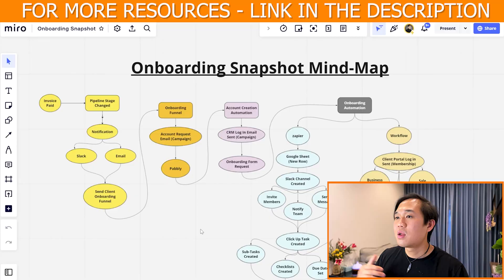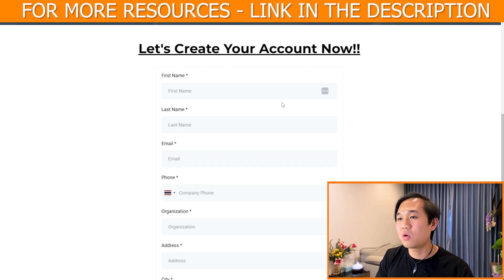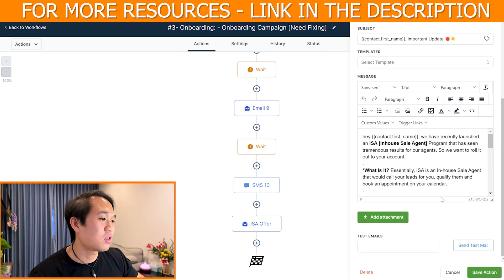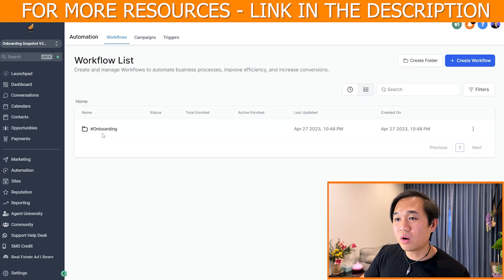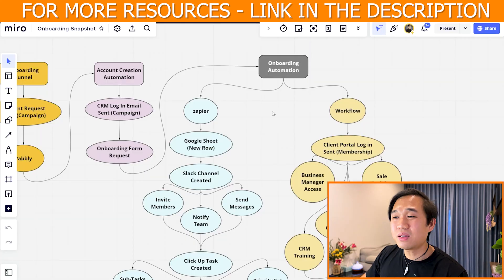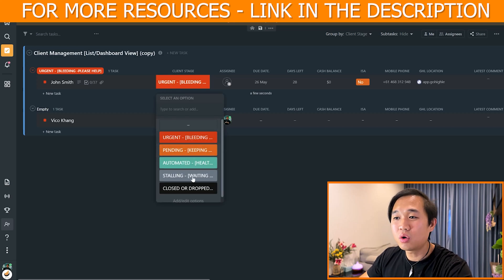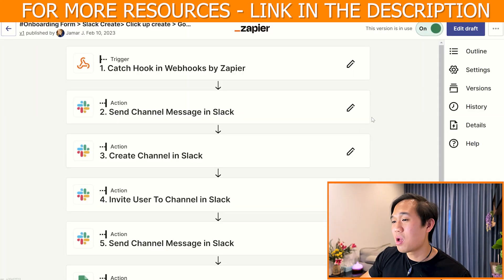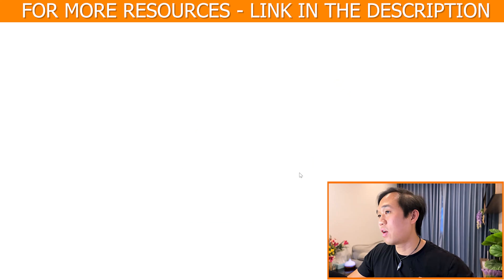The Best GoHighLevel Onboarding Snapshot |1-Click Onboarding SMMA Clients | Complete Set up Guide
In this video, we present the ultimate guide to the client onboarding process using GoHighLevel's SaaS mode.

We cover everything from setting up your account to using the onboarding snapshot funnel and workflow.

If you're an SMMA owner looking to level up your onboarding process, this is the perfect tutorial for you!
Resource:

🔥The BEST GoHighLevel Snapshots🔥

Timestamp:
0:00 - Intro
0:45 - Gohighlevel Onboarding snapshot mindmap
1:16 - Onboarding Snapshot funnel
3:57 - Onboarding Snapshot Checklist
4:30 - Onboarding form
6:15 - Facebook ads access
6:50 - Offboarding campaign
8:10 - Click Up Task Created
10:35 - How to get client result
10:45 - Vicolize Fulfilment Checklist | Onboarding Snapshot Bonus
13:34 - Client Result Tracker

~~EXTRA RESOURCES~~